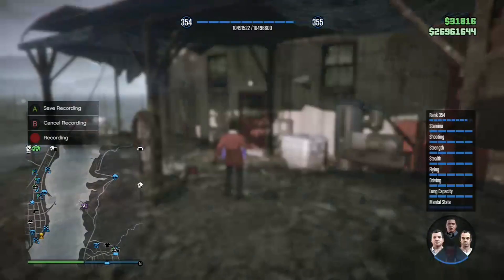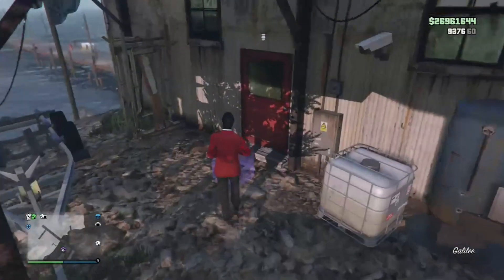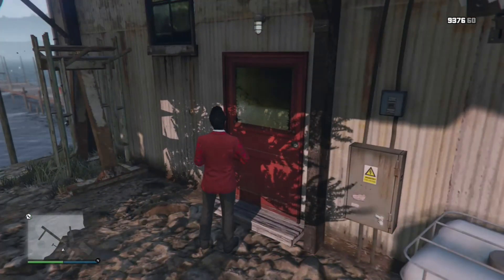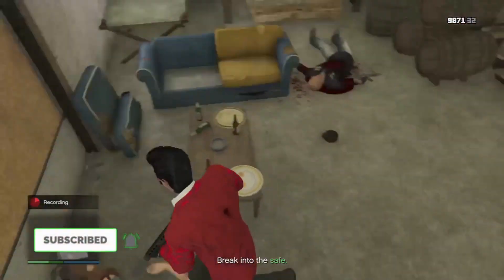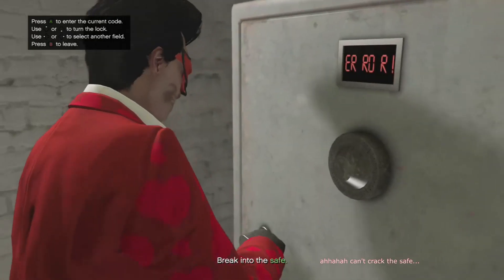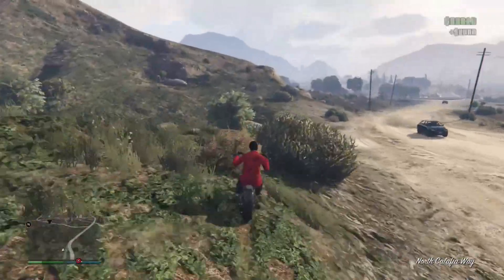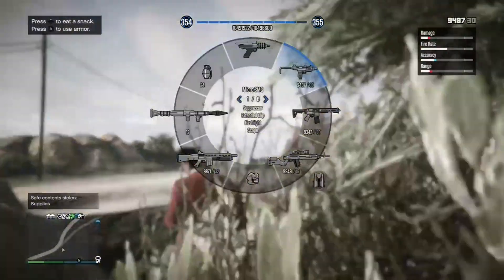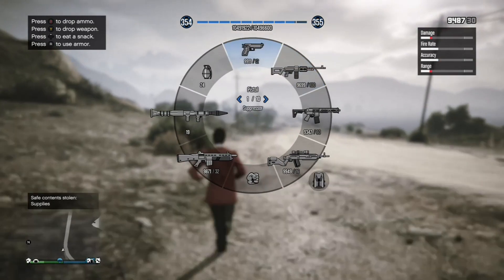How To Find The NEW Stash House - NEW GTA Online DLC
In today's GTA Online video I'll be showing you all how to find the NEW stash house that came out as apart of the Drug Wars DLC!